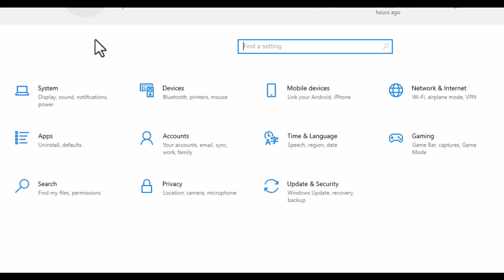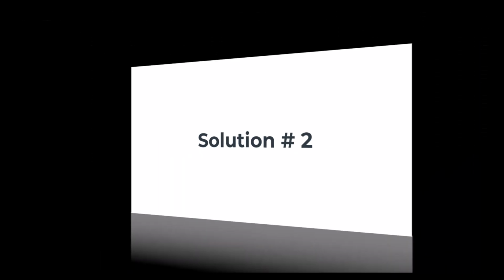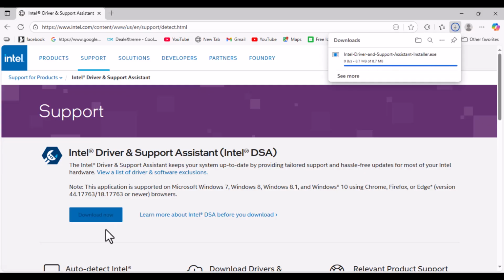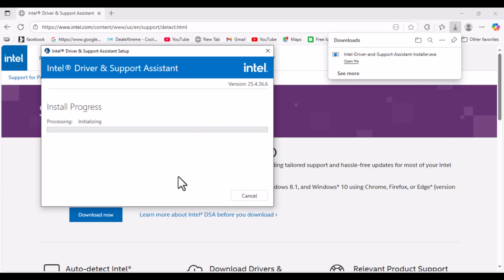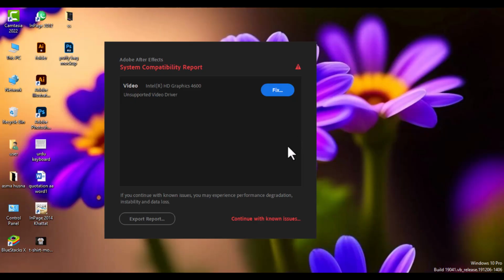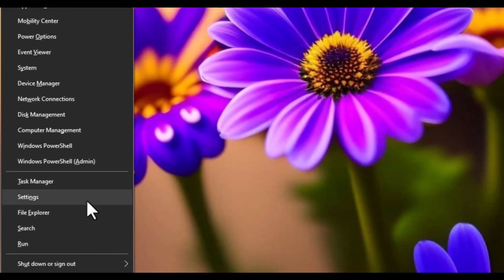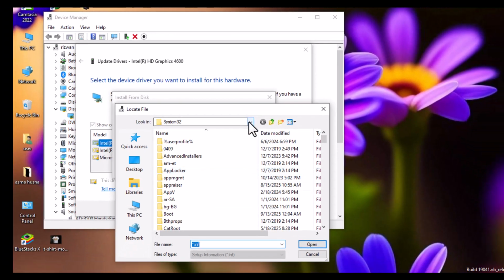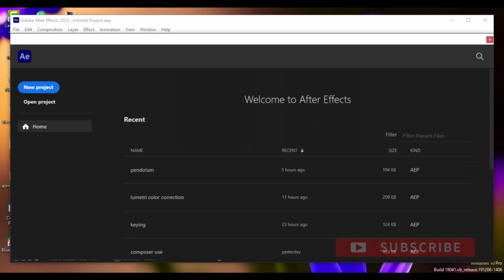How to Fix “Unsupported Video Driver” Error in After Effects | Adobe After Effects | Quick Fixup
In this video, I’ll show you how to fix the “Unsupported Video Drivers” error in Adobe After Effects. This issue usually appears when your graphics driver  is outdated or not compatible.
Follow these simple steps to solve it:
1️⃣ Update your Windows system.
2️⃣ Use Intel Driver Support Assistant to automatically update your GPU drivers.
3️⃣ Manually install the latest drivers using Device Manager.
After following these methods, you’ll be able to open After Effects without any video driver errors.

🎬 Watch till the end for a complete step-by-step solution!